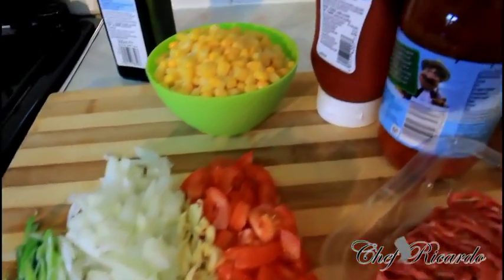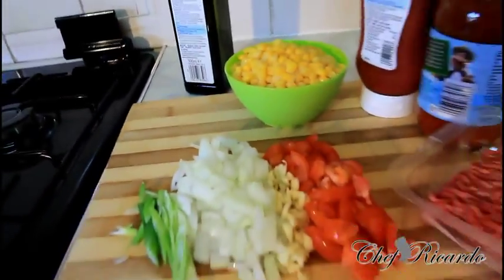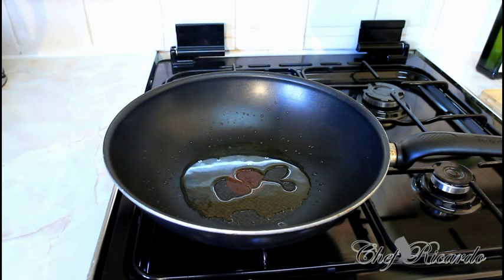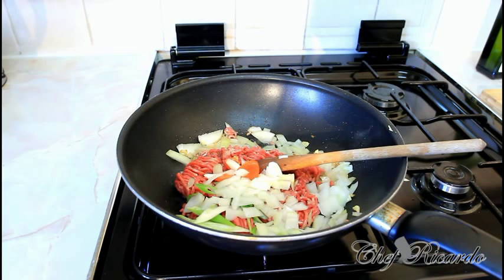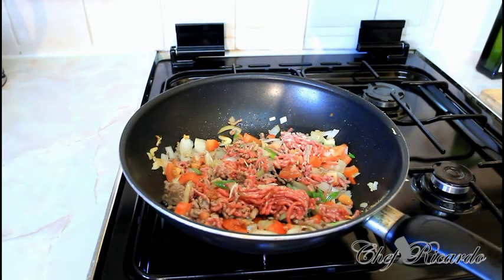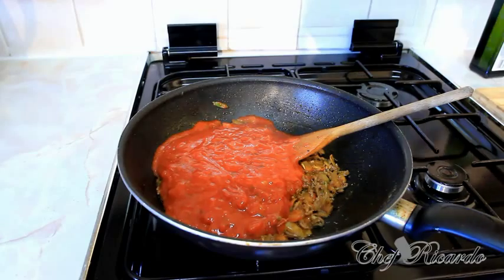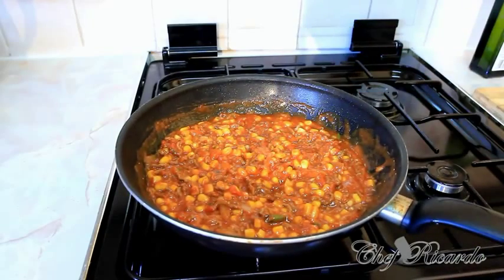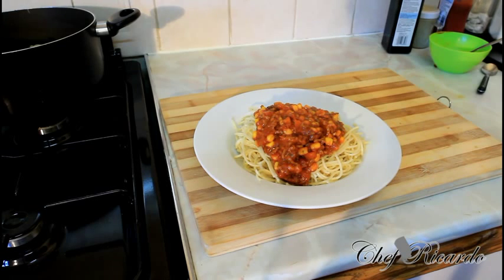After School Dinner Spaghetti Bolognese